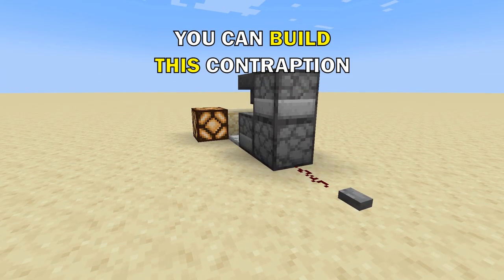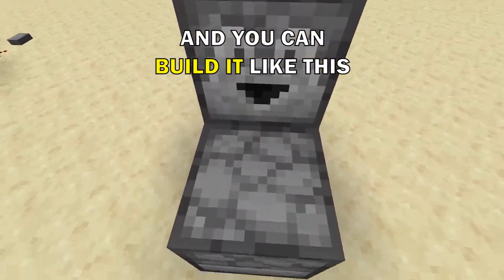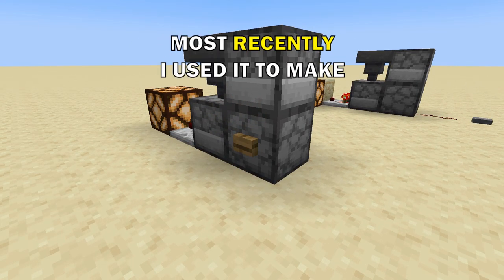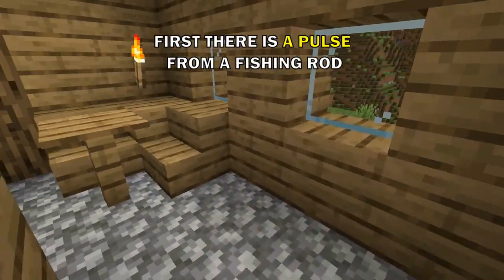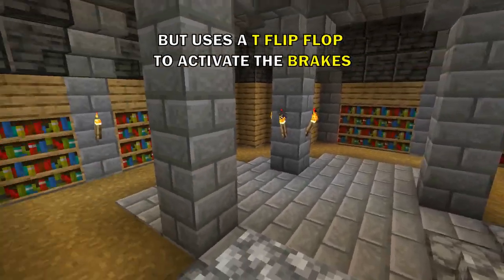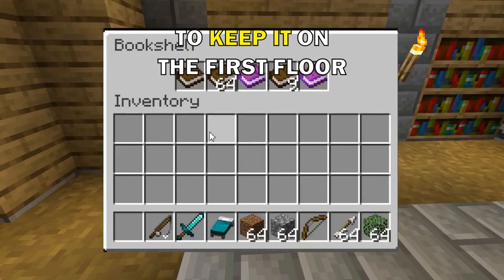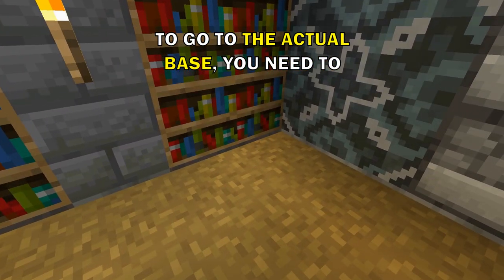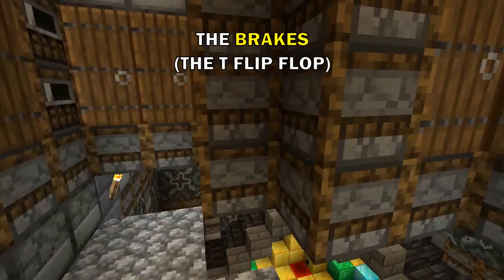Turn A Redstone Pulse Into A Constant Signal With This Silent Contraption (T FLIP FLOP)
A quick tutorial that shows one of the ways to build a T FLIP FLOP, which turns a pulse (like generated by a button) into a constant signal until there comes another pulse.

(Which is why it is sometimes called a button to lever contraption)

This is a horizontal version of one of my shorts. I know a lot of people don't like the vertical format, so I'll be reworking my more popular shorts into a template that's more enjoyable for those people